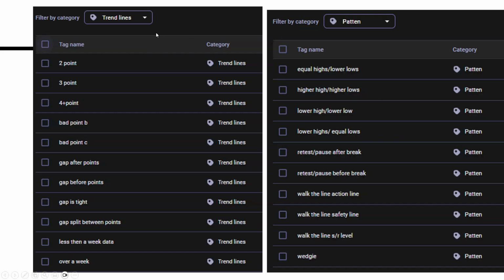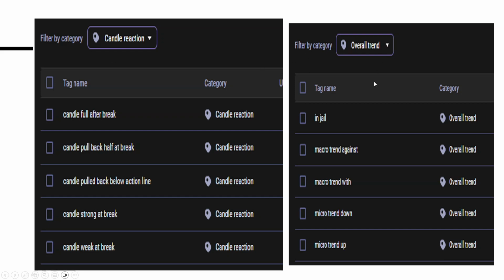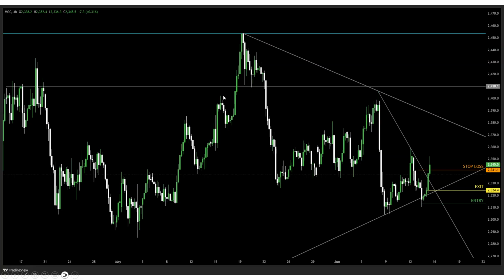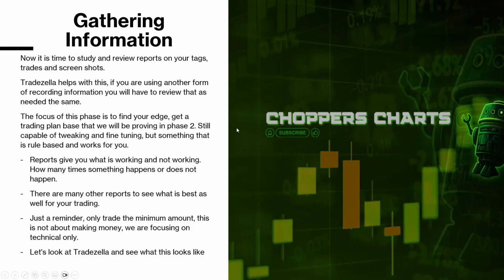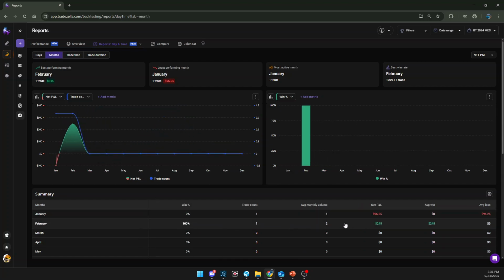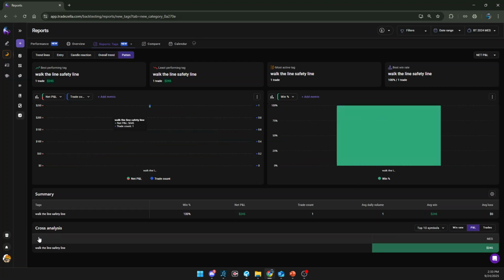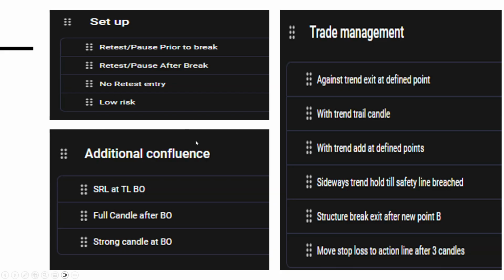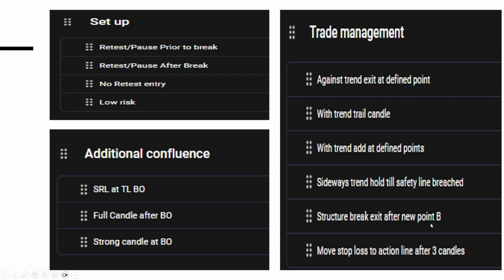Choppers Back Testing Plan Phase 1 Part 2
Part 2 of phase 1. This is the meat and Potatoes, the grind and experimentation to find your edge and your trading rules